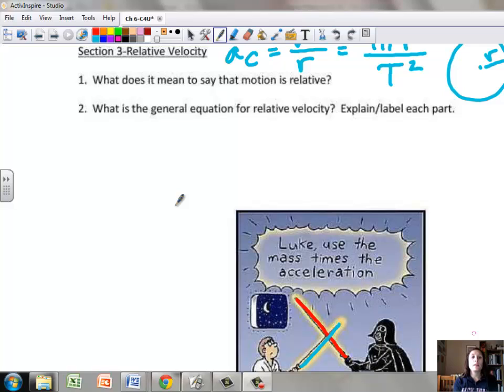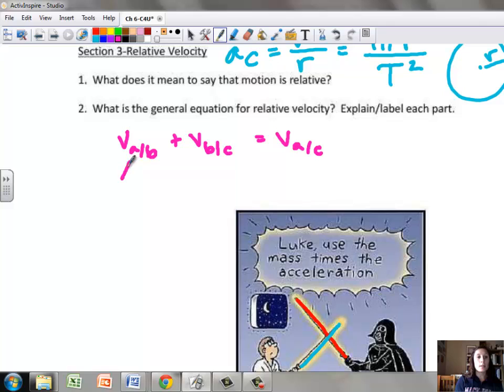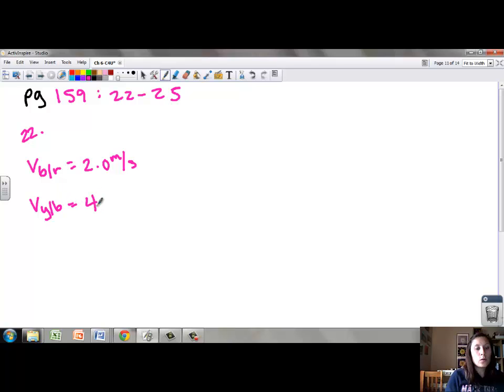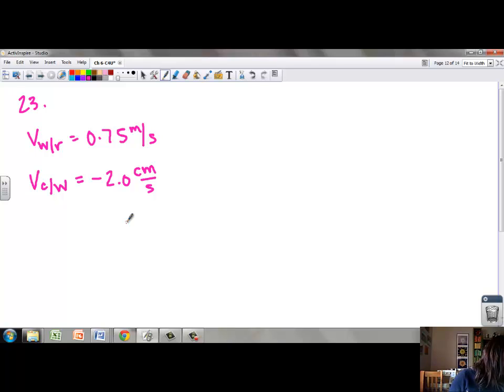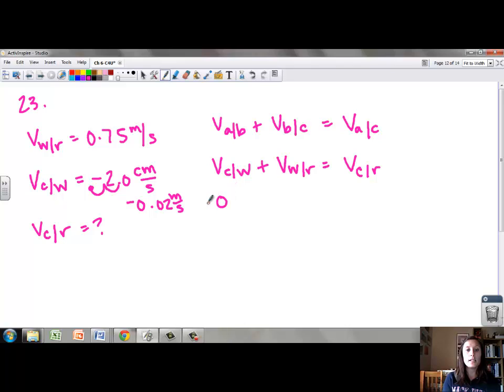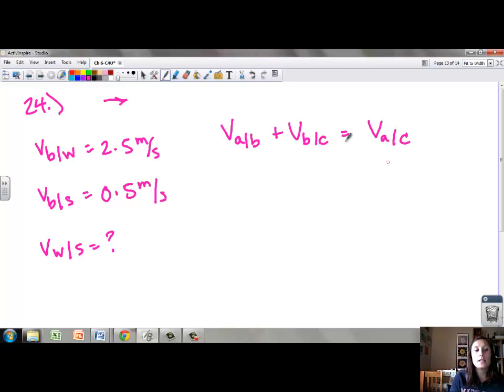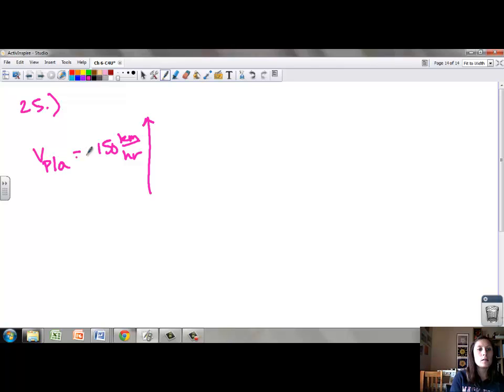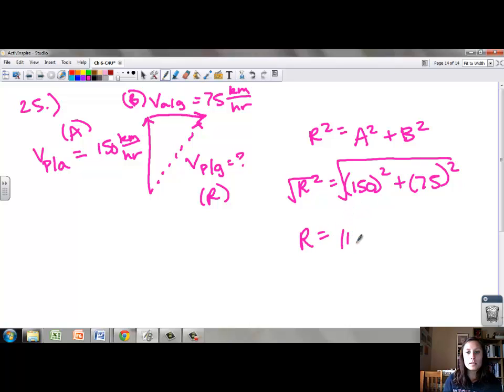Section 3-Relative Velocity-C4U and Examples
Check for Understanding questions and examples for Section 3.